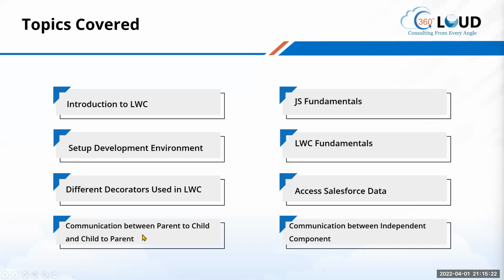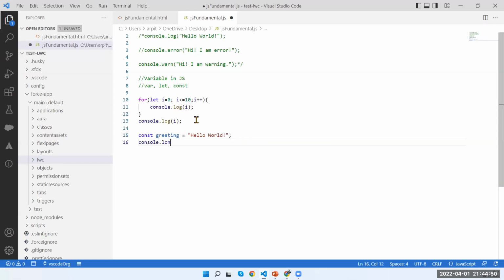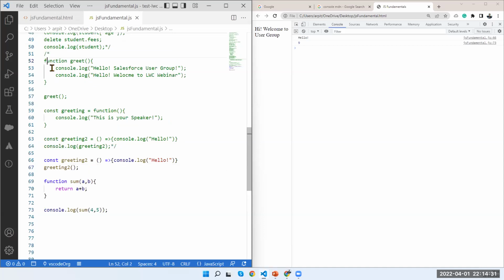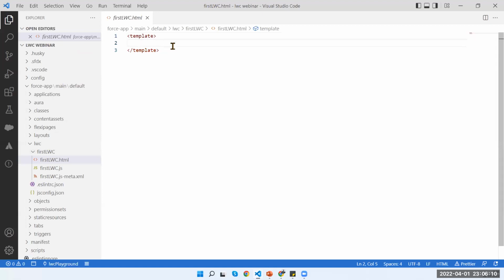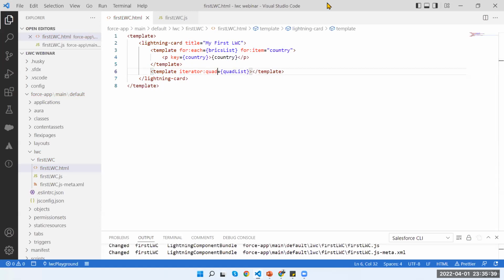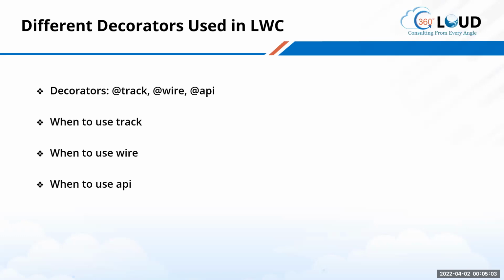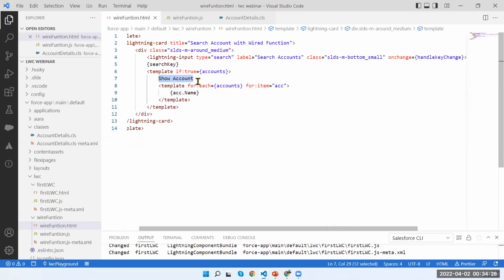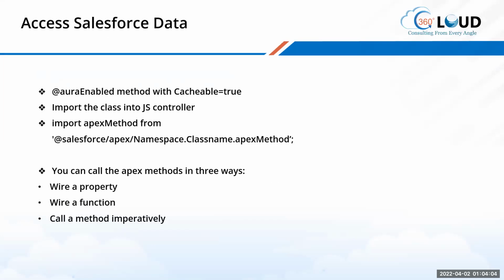Lightning Web Component - Part 2